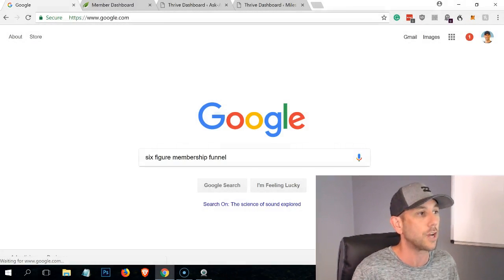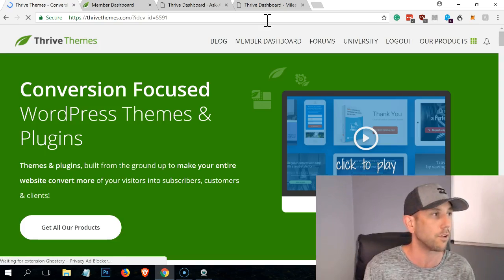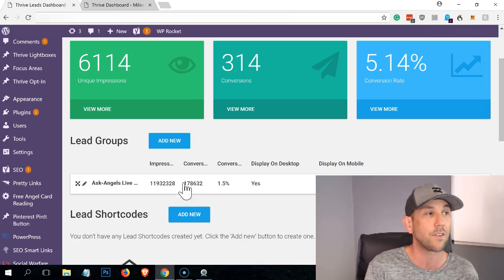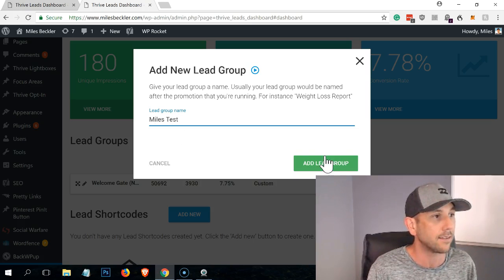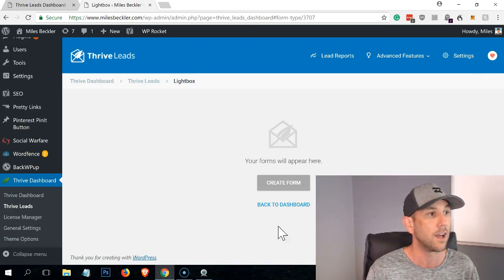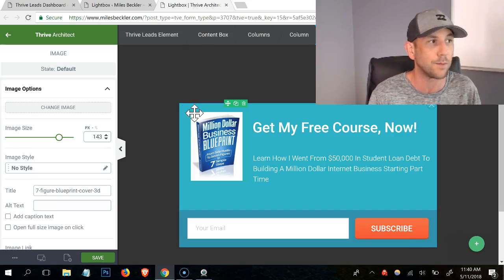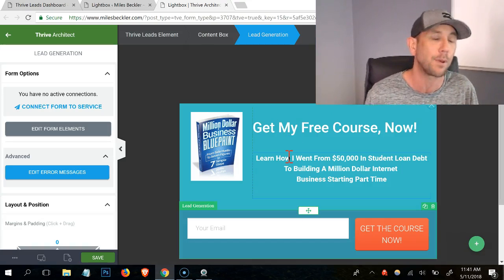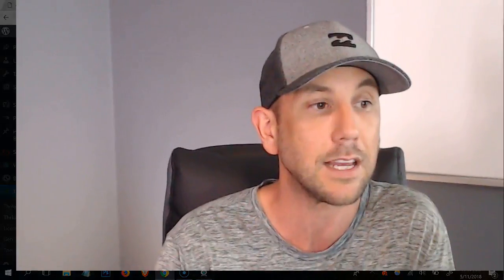The Tool That Generated 178,632 Leads W/ Content Marketing & How To Build It!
This is all based on the Thrive Themes family which you can get

Pop Ups are the 'trick' I've used to generate almost 200,000 leads through content marketing (proof inside).  Learn what they are, why they work and exactly how to set one up in this video!